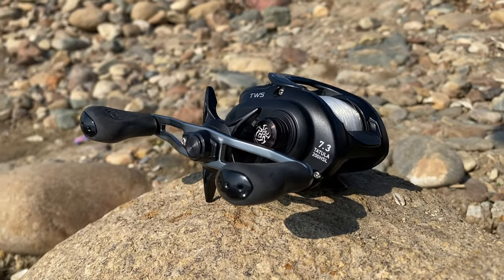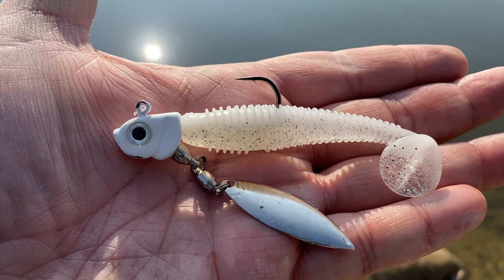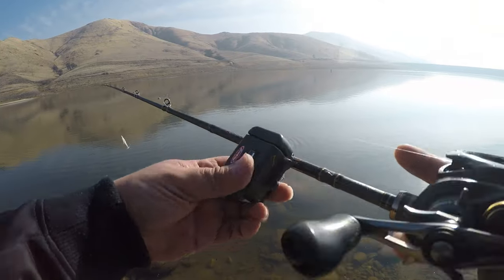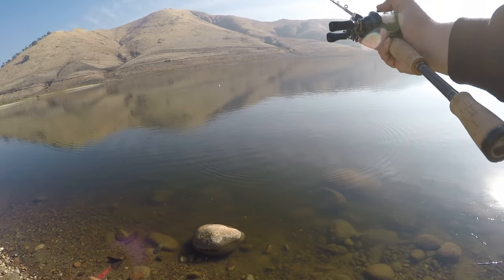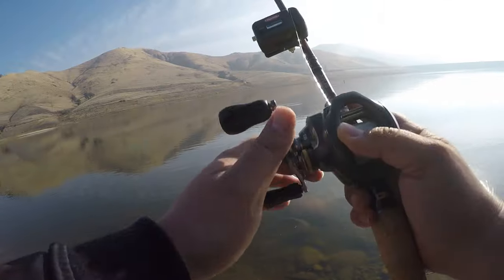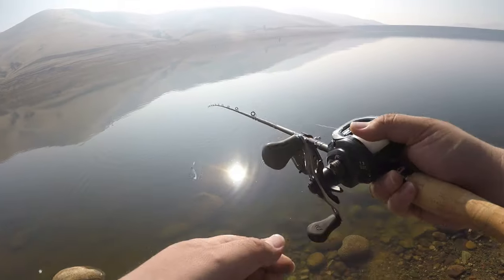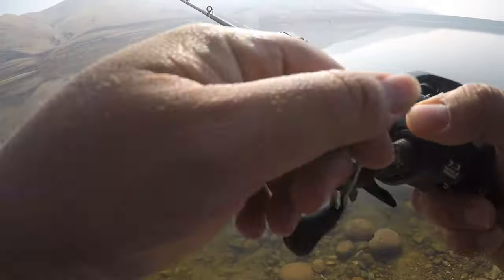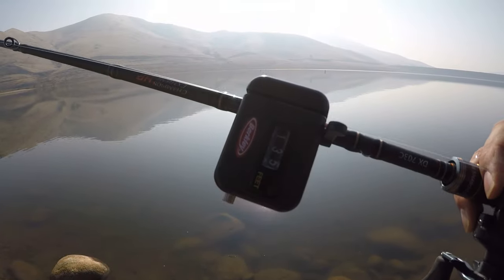Shimano Curado K vs. Daiwa Tatula 200: Battle of the Big Spools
Reels:
Shimano Curado K
Shimano Curado I
Shimano SLX XT
Shimano Stradic Ci4 (2500)
Daiwa Tatula SV
Daiwa Tatula 200
Abu Garcia Revo SX Gen 3

Rods:
Dobyns Fury  7’MH Cranking Casting
Dobyns Champion XP 7’3” MH Casting
Dobyns Champion XP 7’6” MH Casting
Dobyns Sierra Spinning 702
Dobyns Sierra 704 Casting
Dobyns Champion Extreme HP 703

Fish Finder:
Hummingbird Helix 7 MEGA SI

Camera Gear:
iPhone 11
Go Pro MIC Adapter
Lavalier MIC